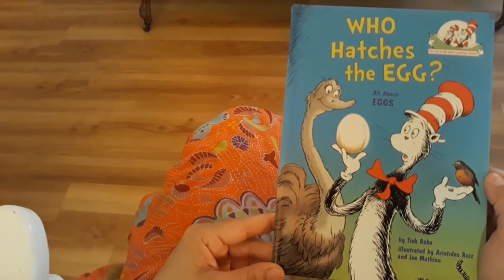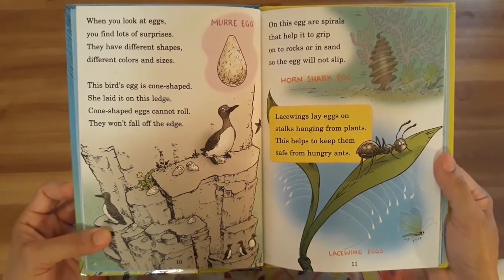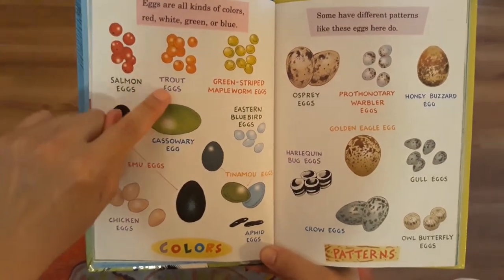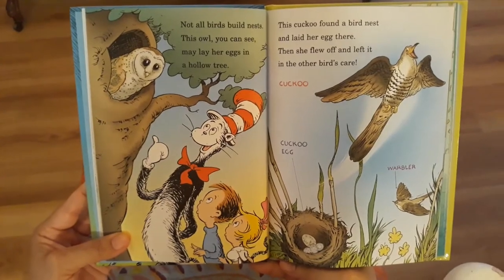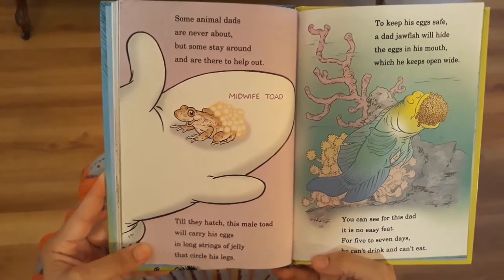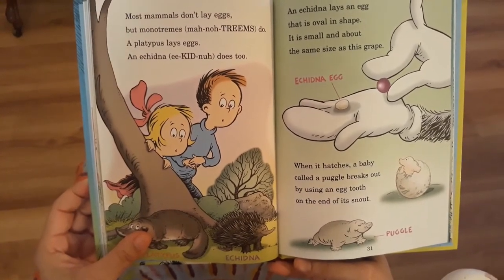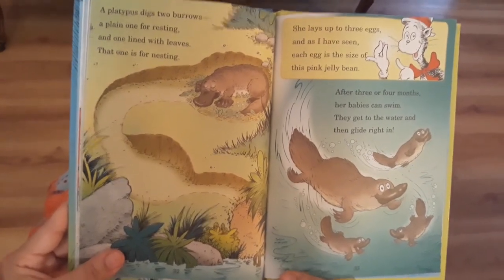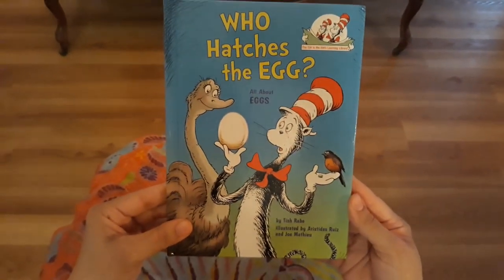Who Hatches the Egg Book - Animals Month - The Cat in the Hat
Who Hatches the Egg, by Tish Rabe.  Copernicus Academy, April 2020